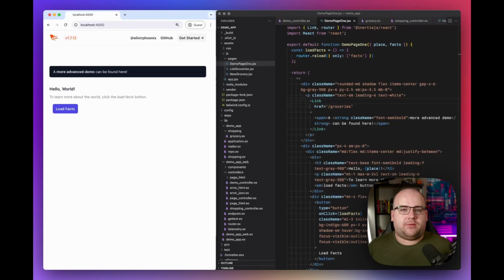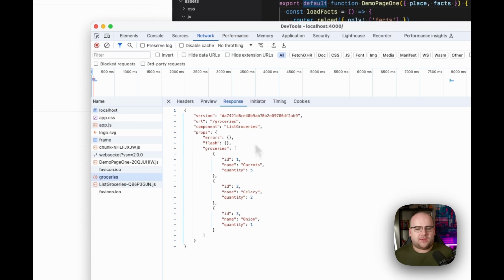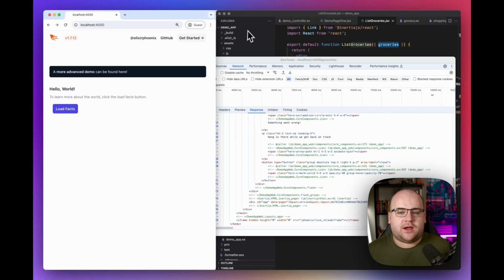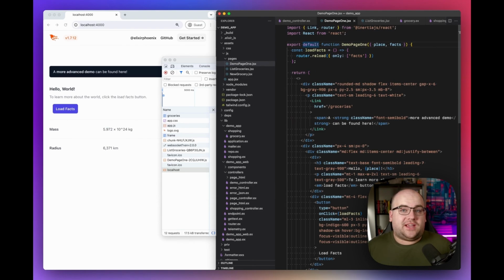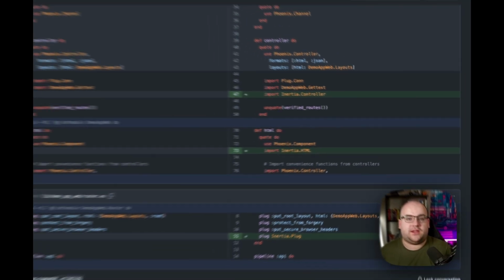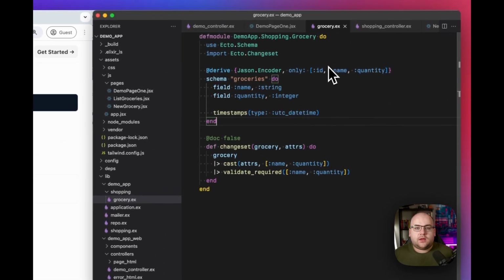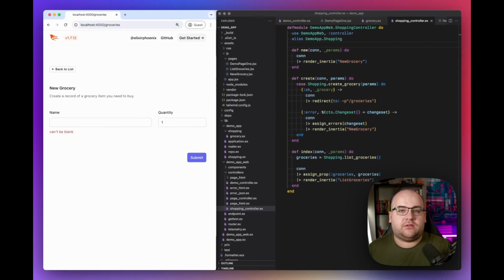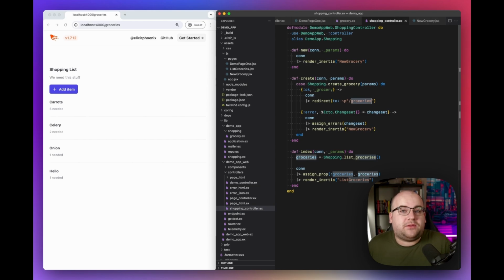Simplify React and Phoenix using Inertia JS: A quick look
Some of the hardest parts of React development are routing and data fetching. The Inertia JS library, originally from the Laravel community, was recently brought to Phoenix by the folks behind SavvyCal.

Join me as I walk through a couple of demos that show how Inertia can fit into modern monolithic applications.

Timestamps
Intro - 00:00
Inertia Demo - 1:22
Repo Walkthrough - 3:41
Database, Forms, and Validation - 4:40
Summary / Next Steps - 5:59